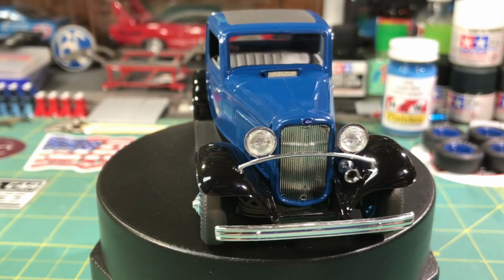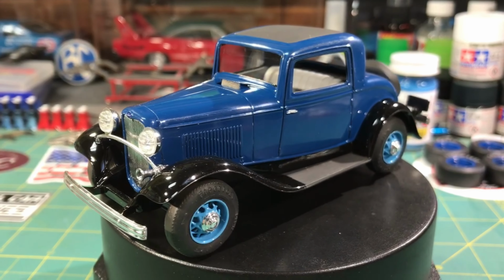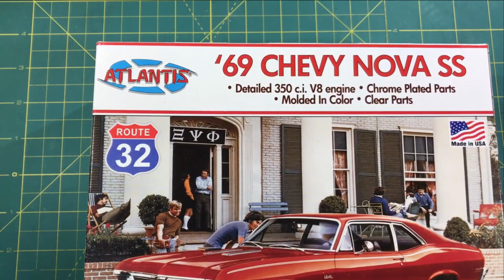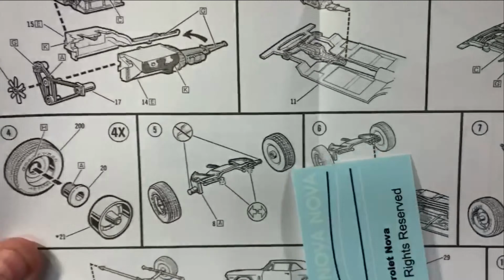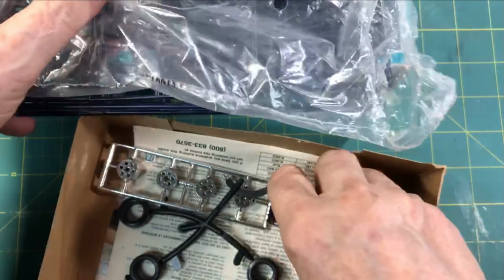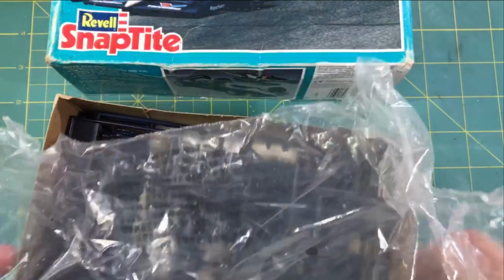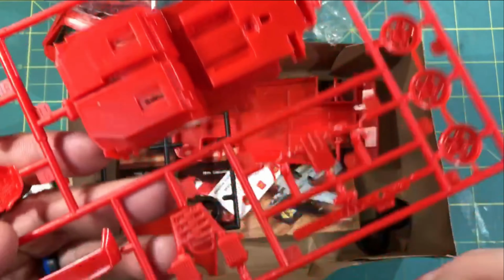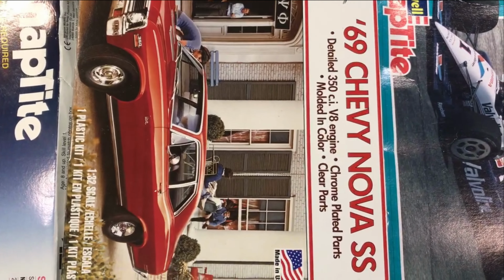2023 Small Scale Group Build!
2023 Small Scale Group Build!